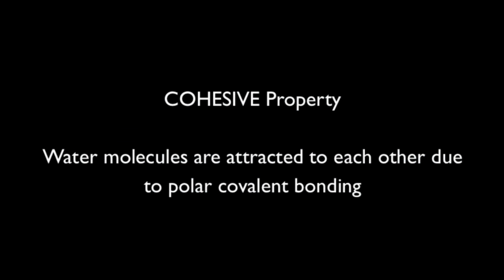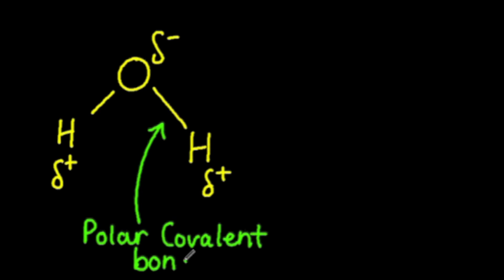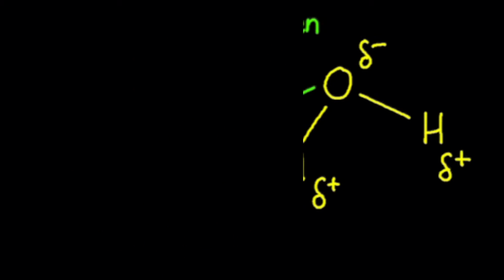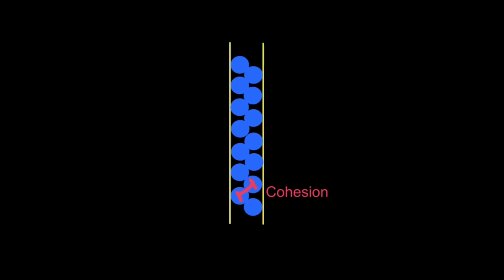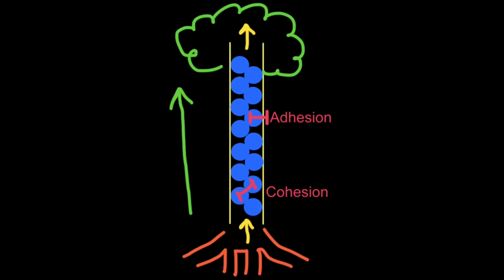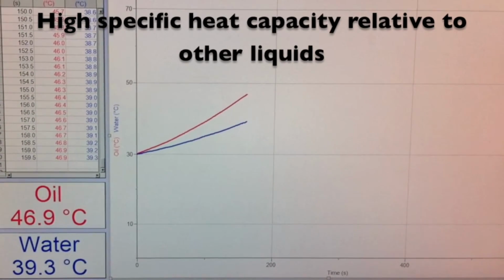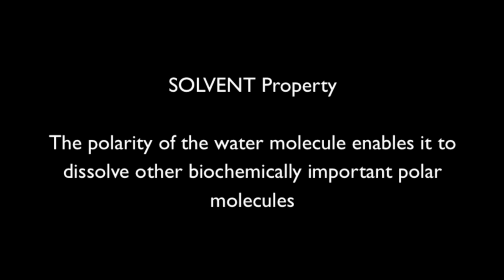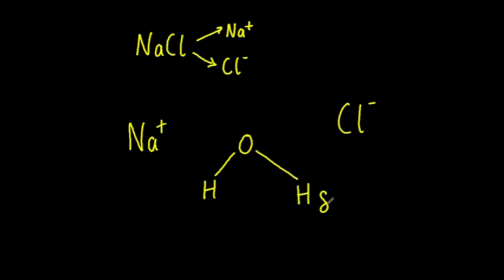2.2 Cohesive, Adhesive, Thermal and Solvent Properties of Water